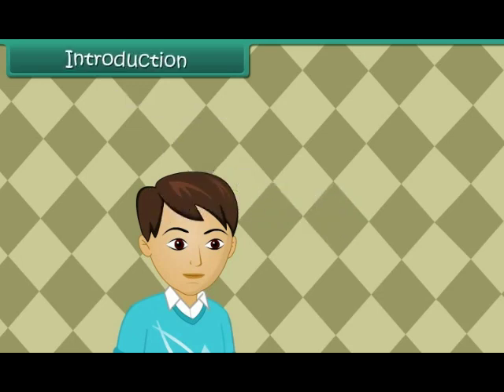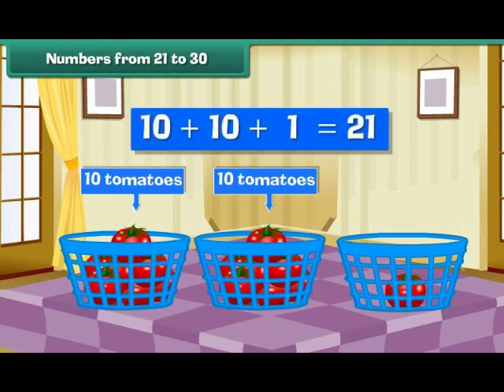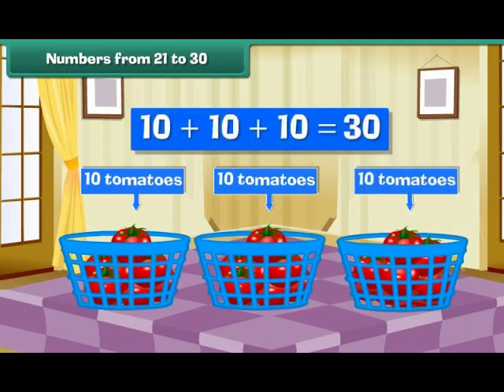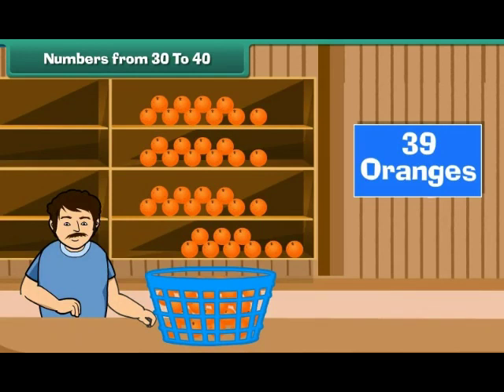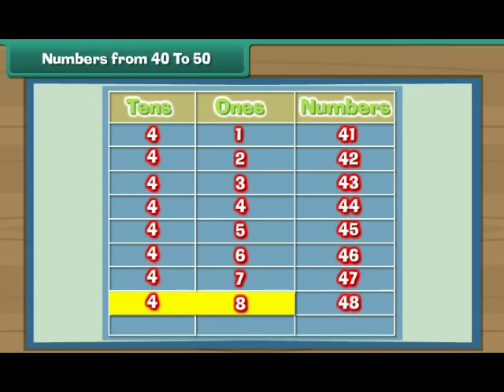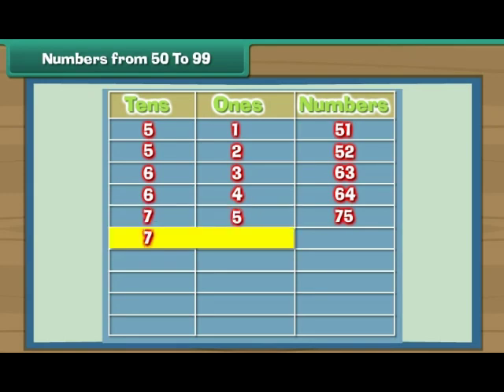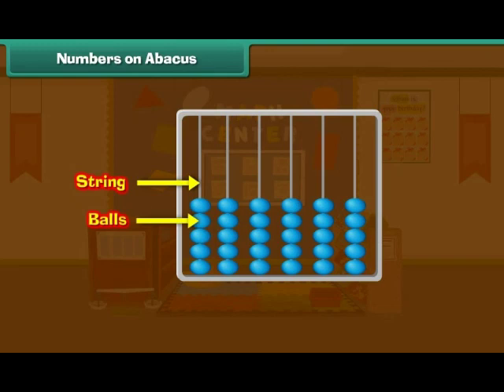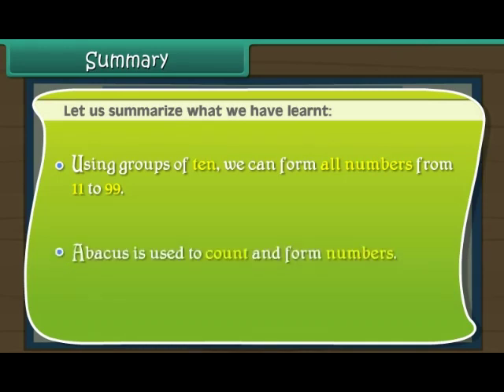Learn to read and write numbers from 1 to100 |Number from 21 to 99 TeachingXpress English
here is a calendar for the month of september skip count in 2s and colour begin from,
numbers in words 1 to 1,000,000